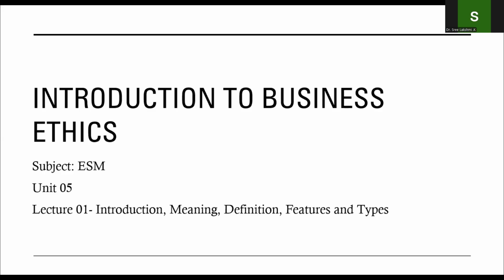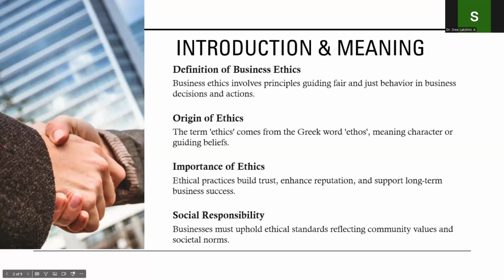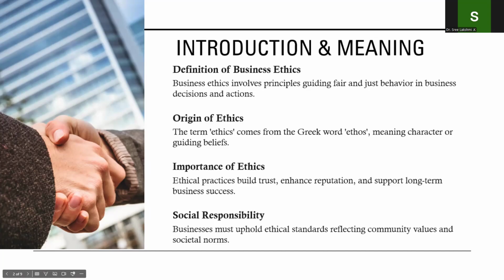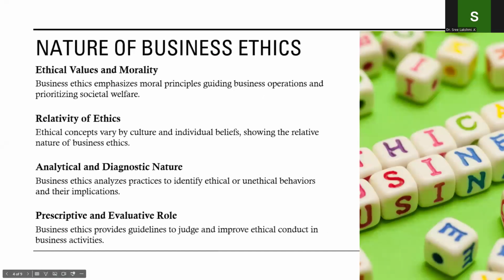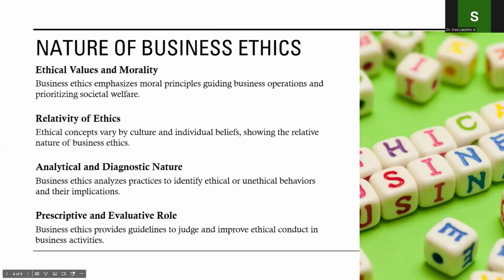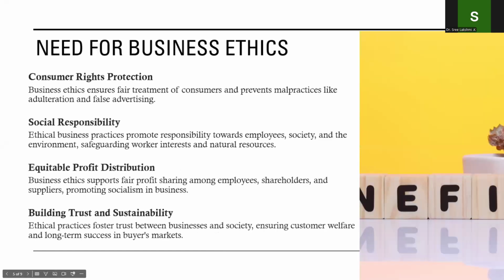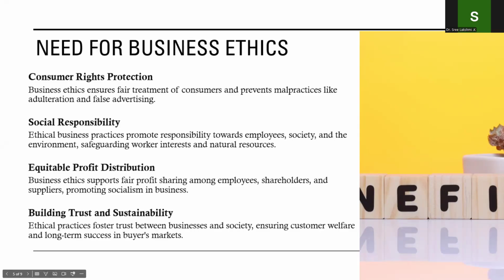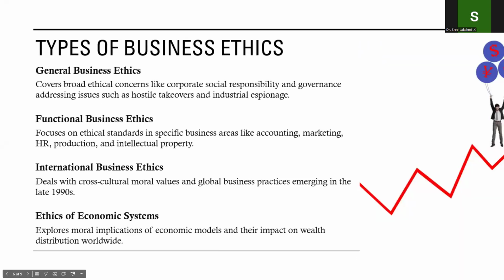Introduction to Business Ethics​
Subject: ESM​

Unit 05​

Lecture 01- Introduction, Meaning, Definition, Features and Types ​